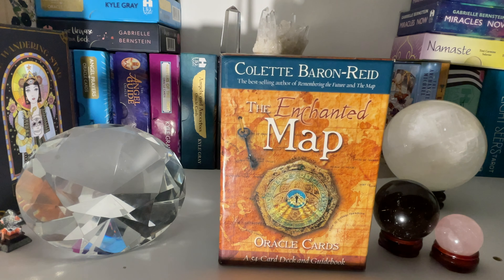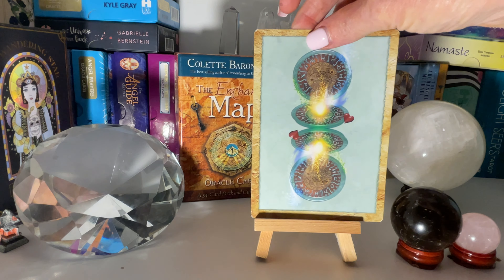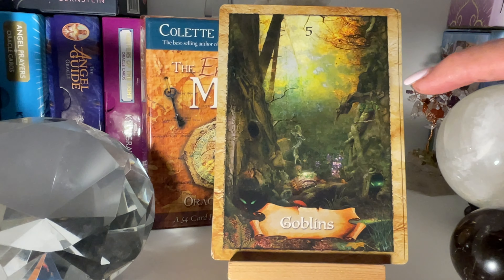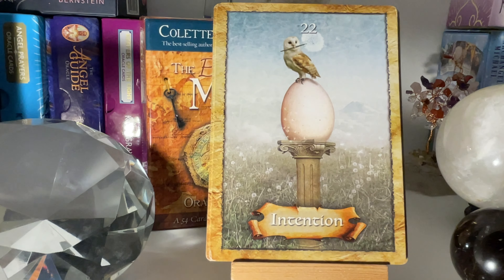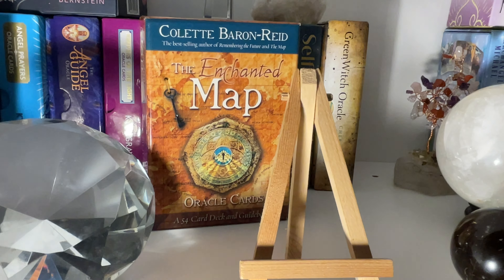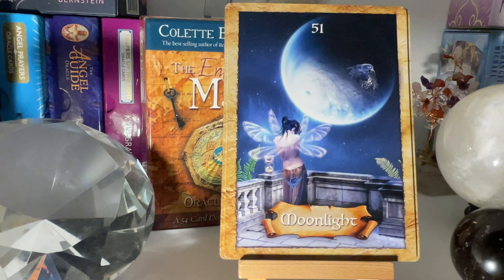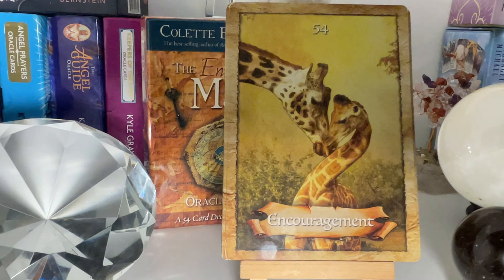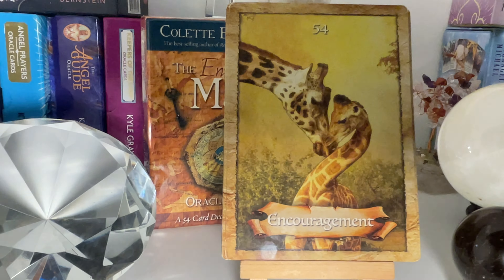The Enchanted Map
(updated)

The enchanted map Oracle cards by Colette Baron Reid, Hayhouse author

Hi ya Everyone,
In this video I go through the 🔮 Collette baron Reids oracle deck

 Let me know what you think about this deck in the comments  Would you buy it?
Do you own it?

 I'd also love to hear your recommendations for new decks, oracle or tarot and your go to deck

0:00 intro
0:50 flip through
9:48 guidebook

Imagine . . . between the visible and the unseen is a guiding force that some call Spirit, the Holy Will, the Divine, the Field, or Consciousness. Using this card deck by Colette Baron-Reid will connect you to that larger Consciousness and guide you as you travel along on the journey of your life. The themes of these 54 cards represent some of the places you’ll visit, the conditions you may encounter, and the allies and challengers you’ll meet as you navigate a metaphoric map of your life’s journey. The enclosed guidebook will help you ask the right questions and interpret the messages in your readings. The Enchanted Map Oracle Cards were created in order to empower you to understand the story of your fate, destiny, and free will; and allow you to chart a course to live a life of deep purpose, true prosperity, and vibrant love. Step into the Enchanted Map . . . and watch the magic come alive!